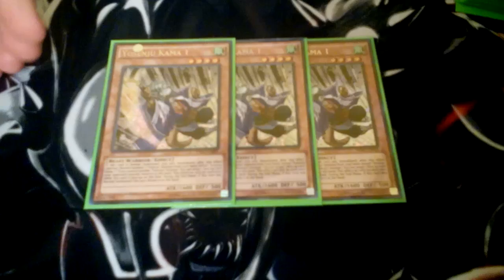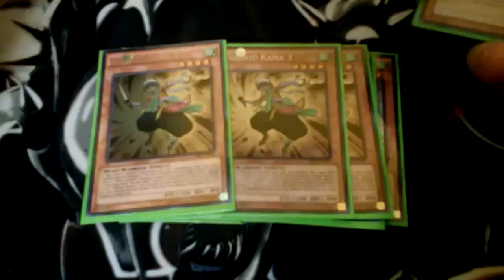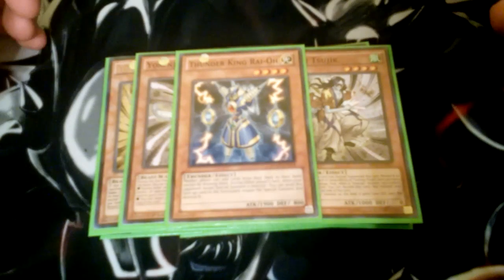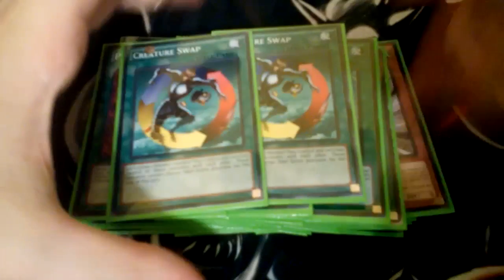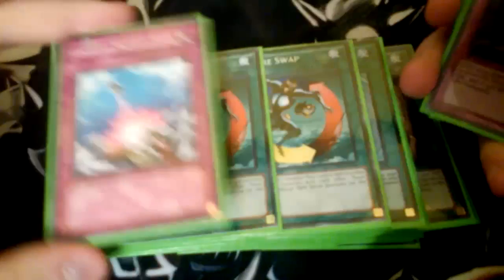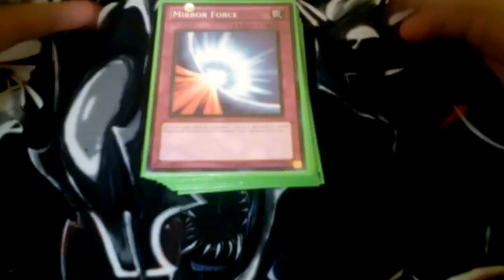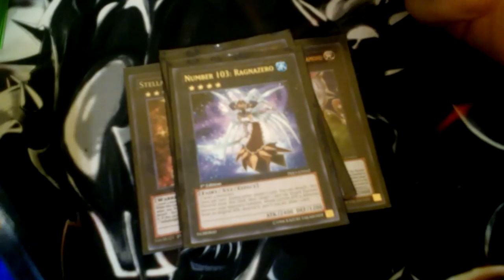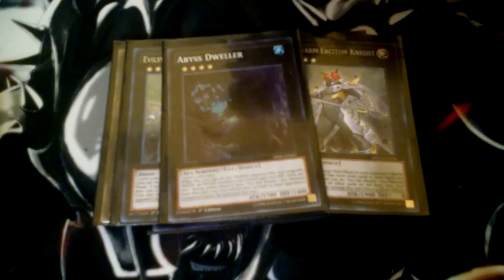YOSENJU ANTI-META DECK PROFILE (JUNE 2015)